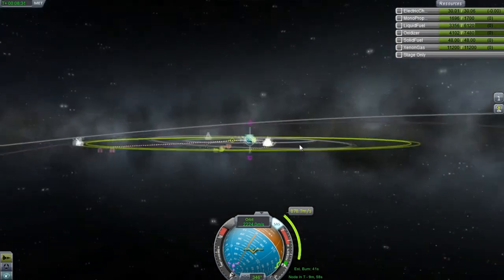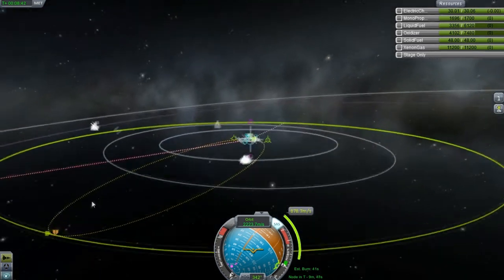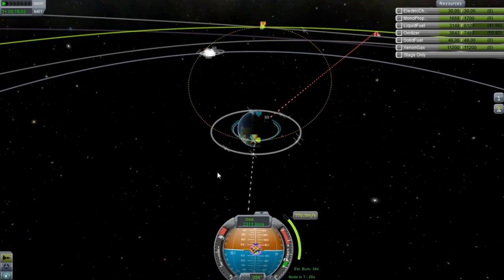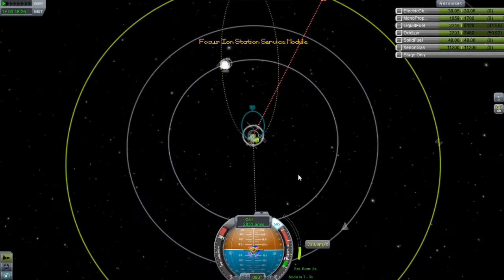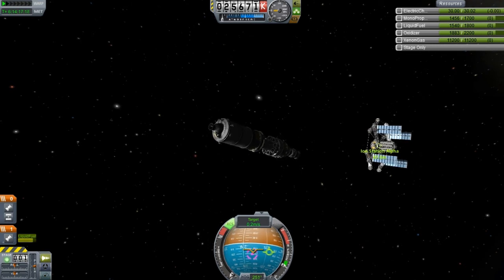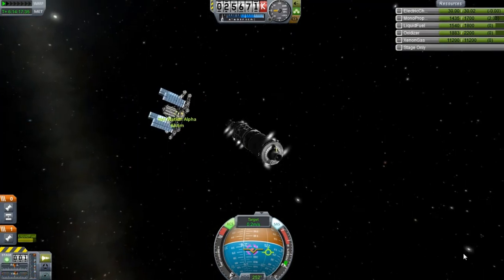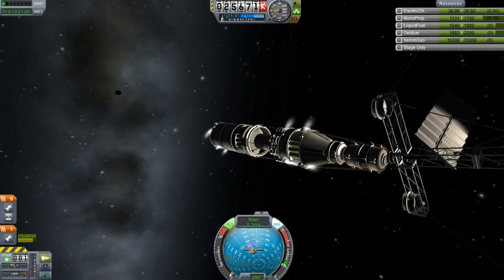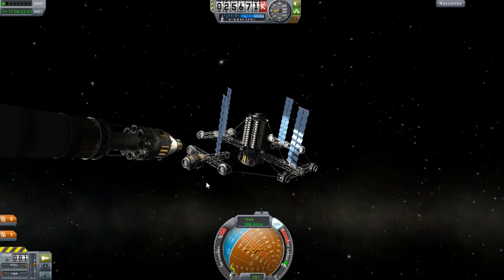KSP - Episode 103 - Ion Station Alpha Service Modules!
In this episode I Launch the service modules to Ion Station Alpha 1 bigger one for refueling my fleet and a smaller one to bring satellites in for a refuel! Overall I would say this station is somewhat complete! just gotta get some fuel tanks out there!